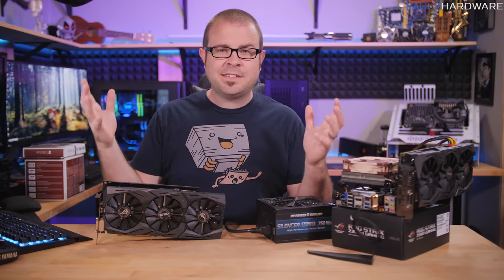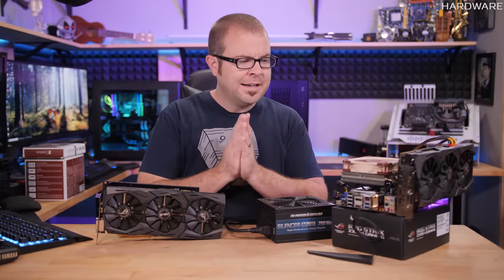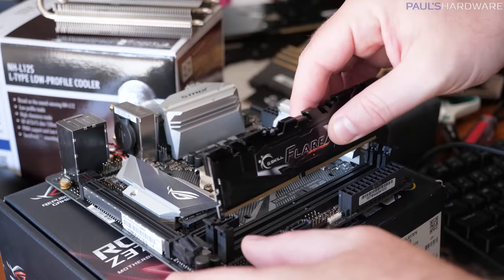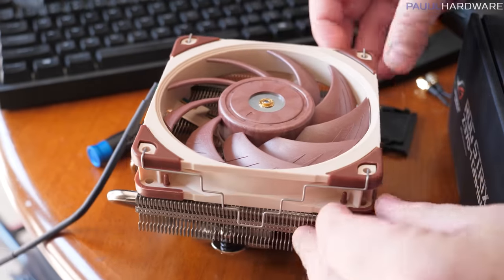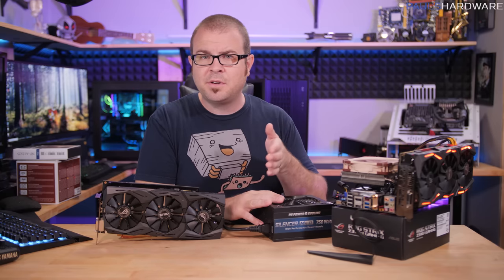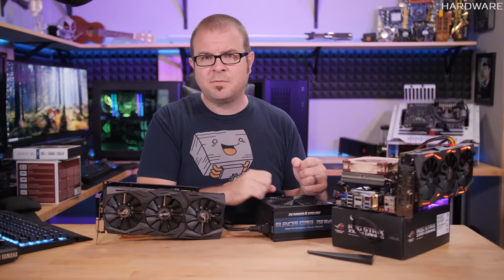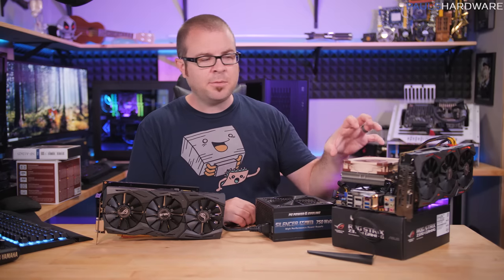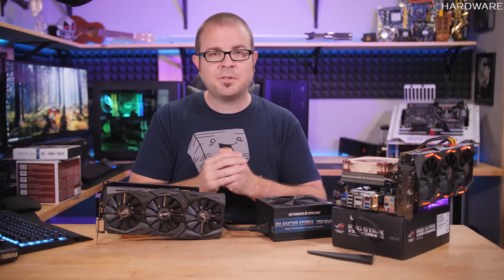Emergency Portable Benchmarking Rig!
►PARTS
Intel Core i7-8700K 6 Core / 12 Thread CPU
ASUS ROG Strix Z370-I Gaming Motherboard
Noctua NH-L12S Low Profile CPU Cooler
Noctua NF-A12x25 PWM 120mm fan
Samsung 960 PRO NVMe M.2 512GB SSD
ASUS ROG STRIX GTX 1080 Ti 11GB GDDR5X OC Graphics Card
ASUS ROG STRIX Radeon Vega 64 8GB HBM2 OC Graphics Card

I needed a benchmarking system to take on the road! Here's what I came up with.

:::Send Me Stuff:::
Paul's Hardware